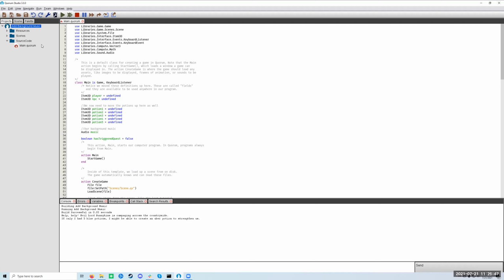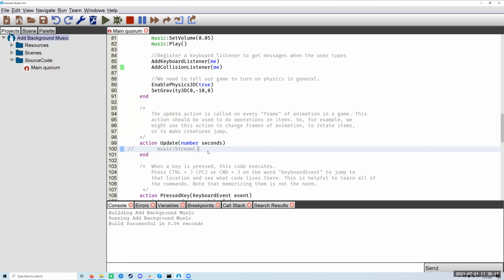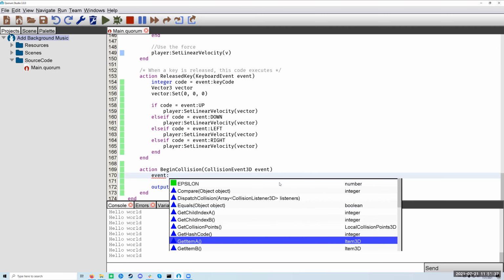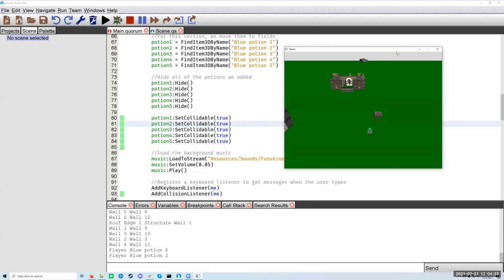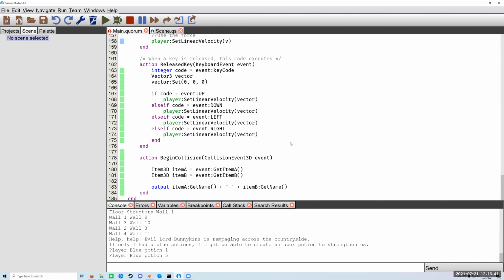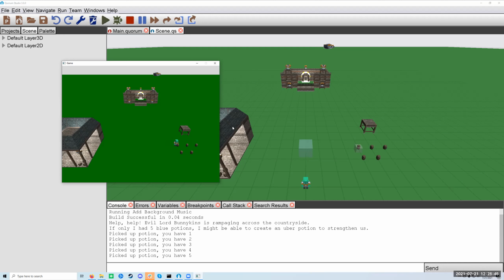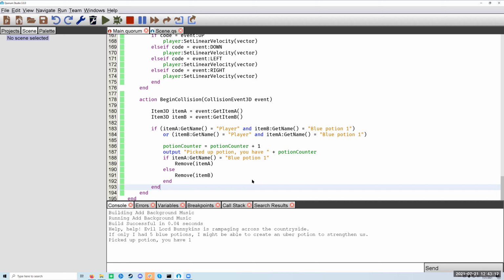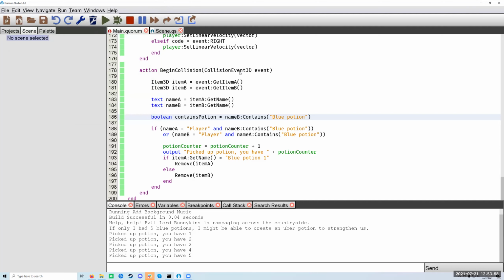Trigger The Objects - Experience Programming in Quorum (EPIQ) 2021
Day 3 of EPIQ 2021.  In this session participants learn about triggering events within the game engine. They learn about Collision Listeners, as well as Collision Events all in the context of accessibility within games and within the Quorum 3D game editor in particular.